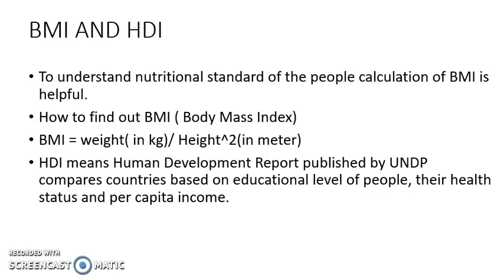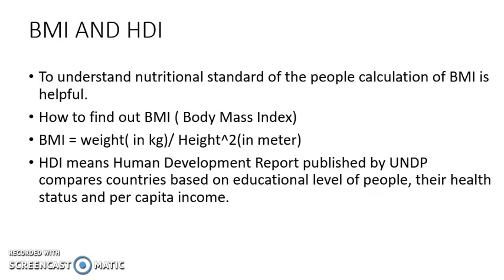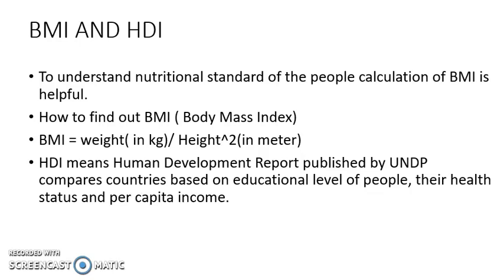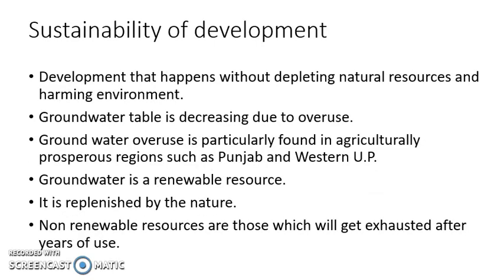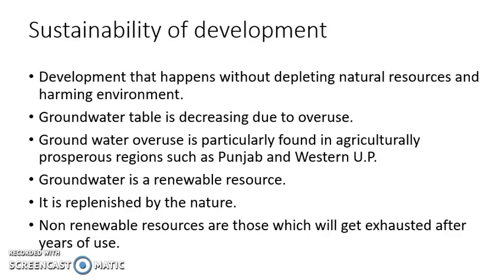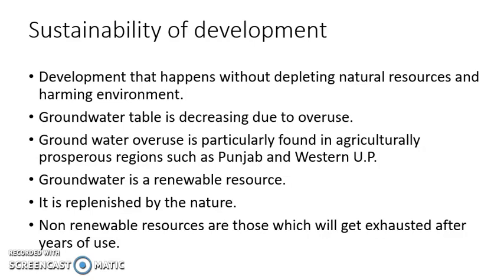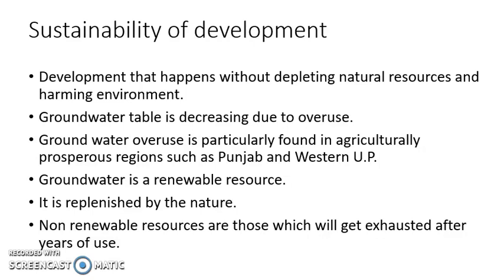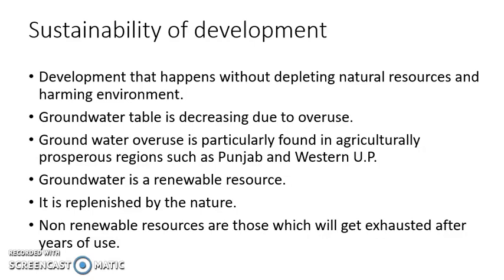CLASS X - SST -